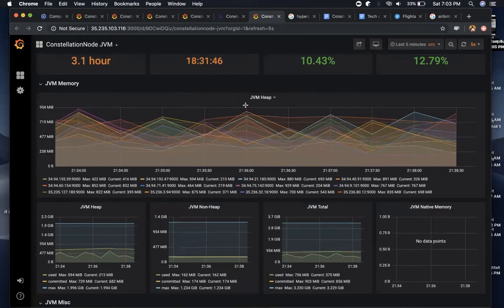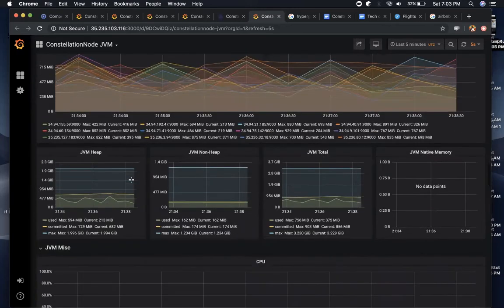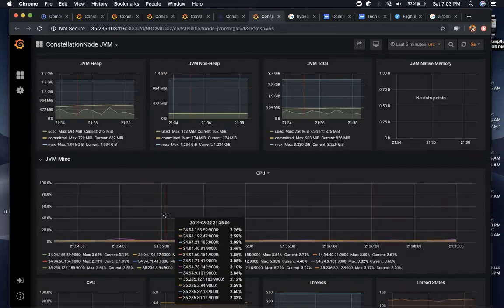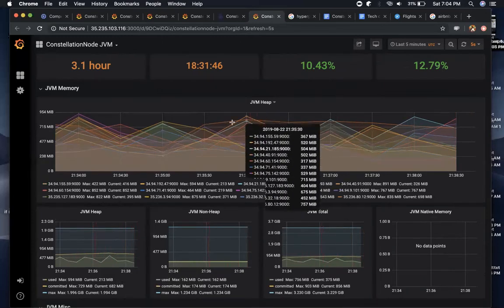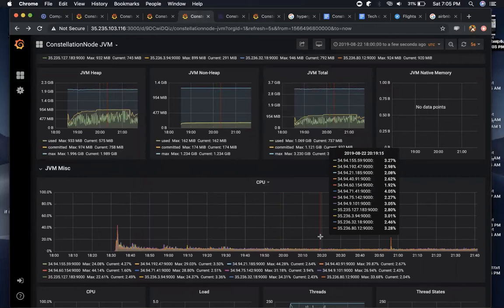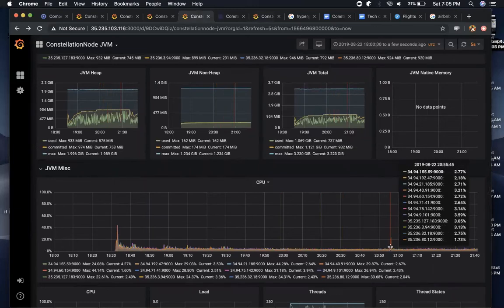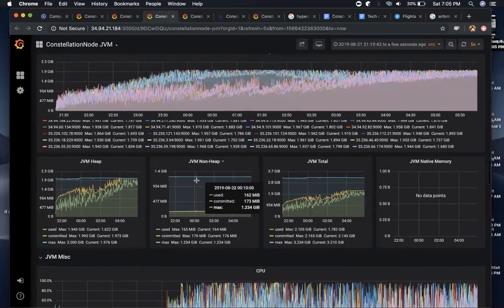Network Stability Testing Walkthrough with Constellation's CTO Wyatt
CTO Wyatt gives an overview of the technical metrics of the network buildout.

Engage with Constellation:
Sign up to run node by registering via the form below:

Interested in being a part of the Constellation Engineering team? We're looking for a Distributed Systems Engineer. Apply today: